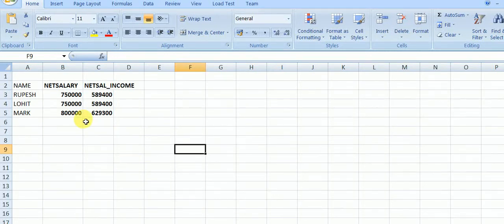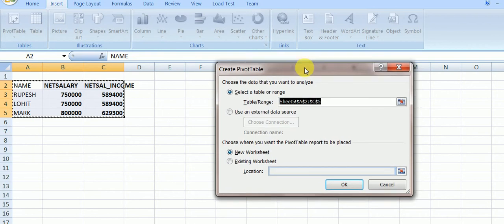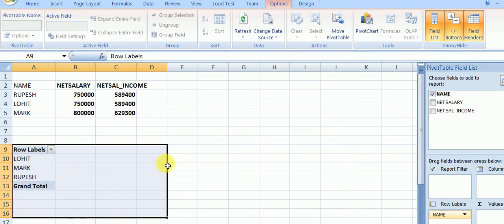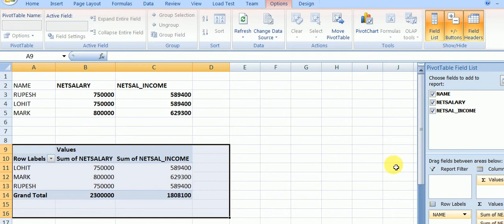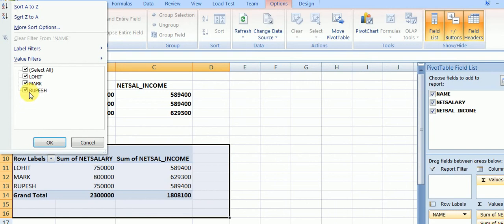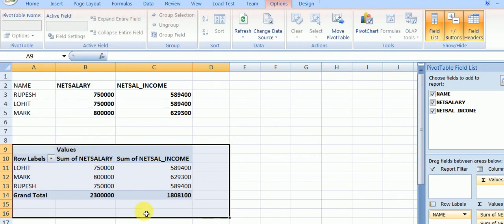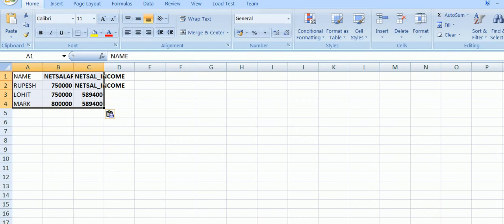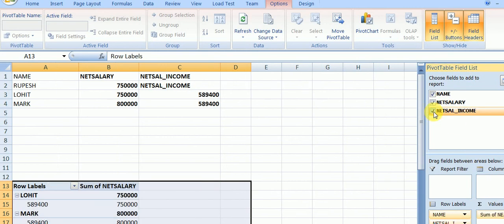Excel: Pivot Table PART-1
Excel Pivot Table PART- I of discussion how to summarize data using pivot tabel in MS Excel.using pivot table wizard of ms excel to filter and summery of given data. practical by itechsolution.